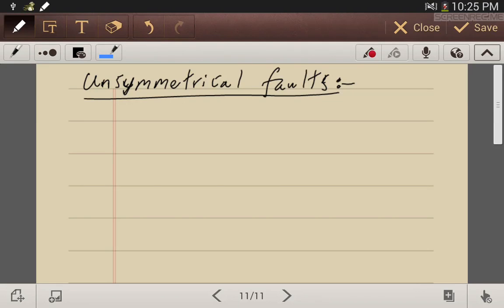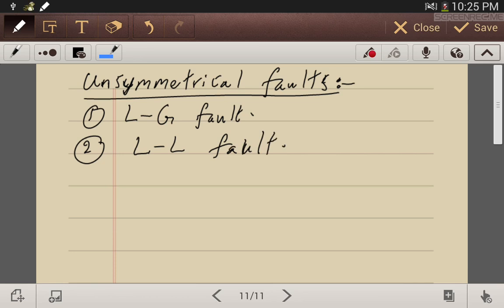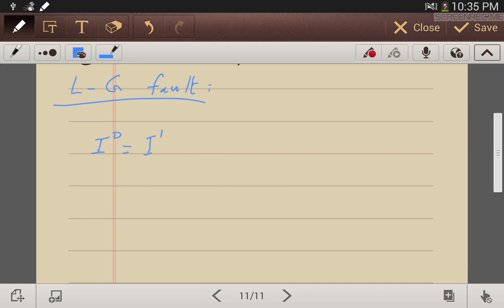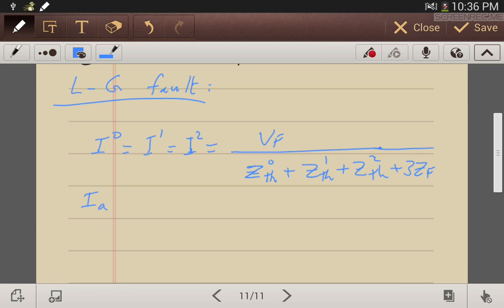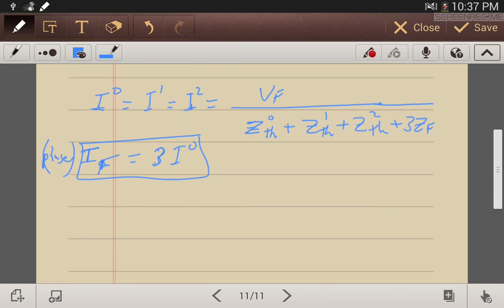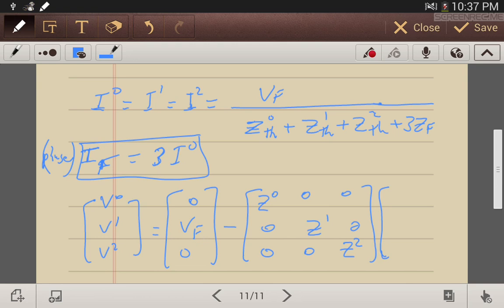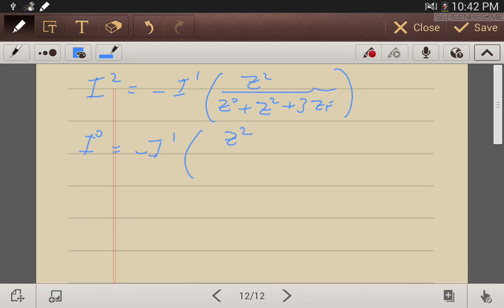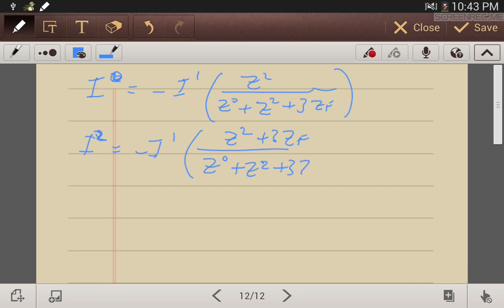Lecture 7 Unsymmetrical faults and sequence network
This is an introduction to a series lectures and tutorials in unsymmetrical faults and sequence network.